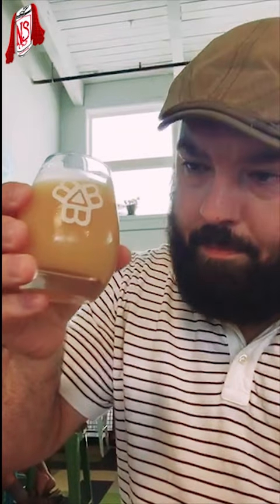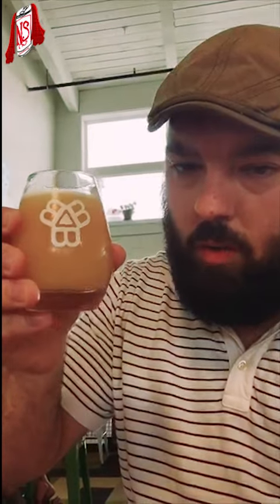Nerdsense Drinks Half Pour - Bissel Bros. DDH Reciprocal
Mike made a stop at Bissel Bros. on his way home from Maine last week and did a "Half Pour" review of their Double Dry Hopped Reciprocal IPA!

4.75/5